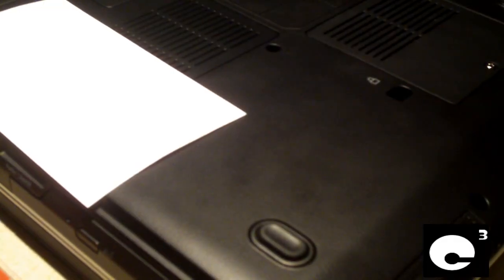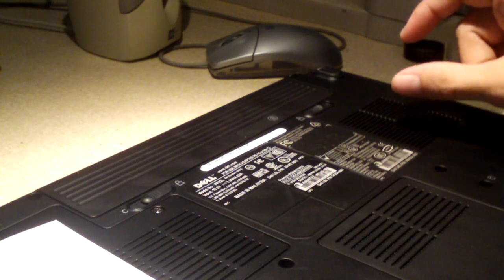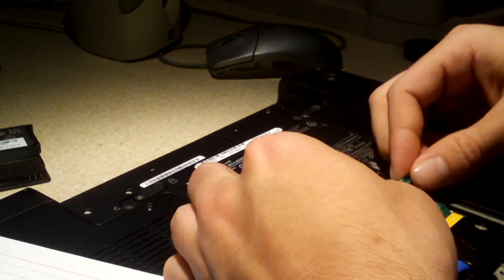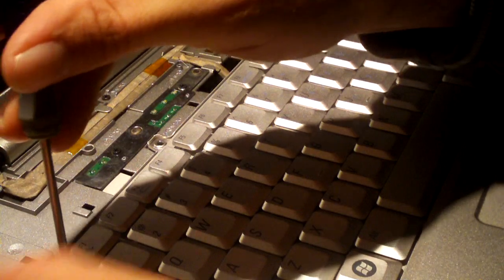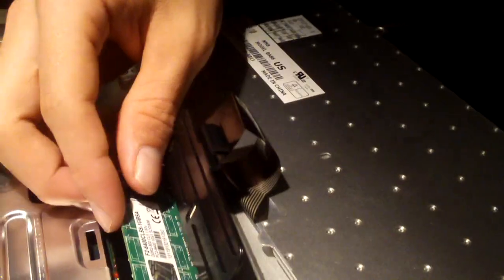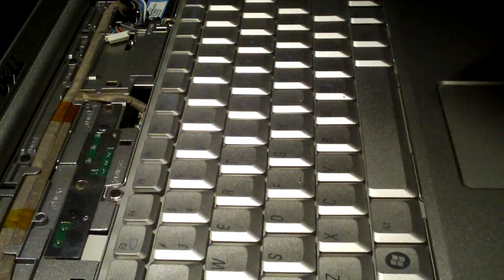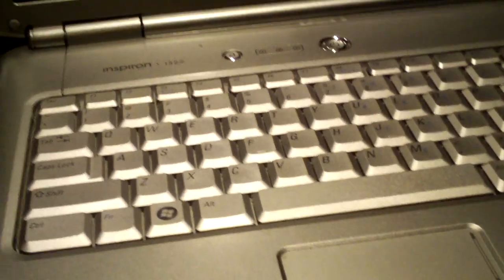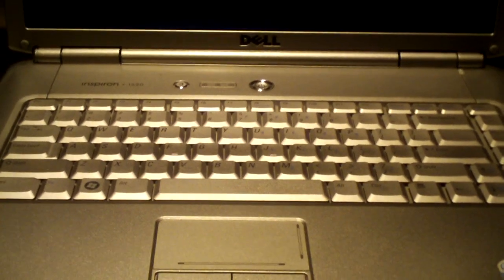Upgrading Memory in Dell Inspiron 1520 Notebook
Although this computer looks it's 1525 successor, it's nowhere as easy to upgrade. One memory module is under the notebook as usual, and the other is up under the keyboard. This layout is very similar to the Latitude D630 notebooks.